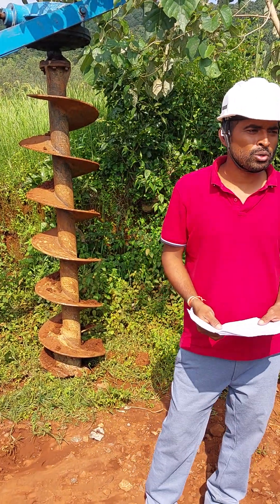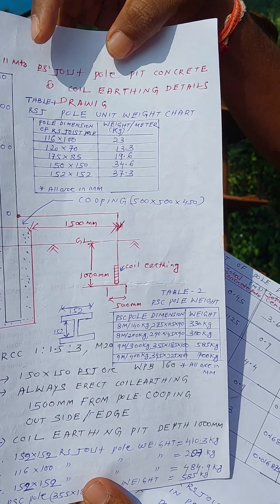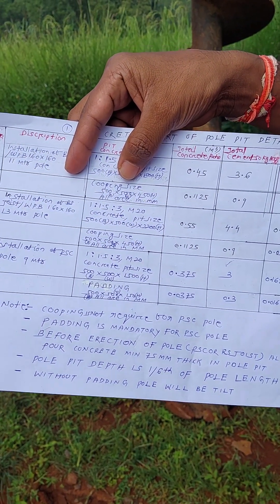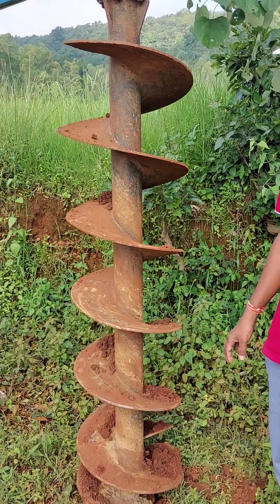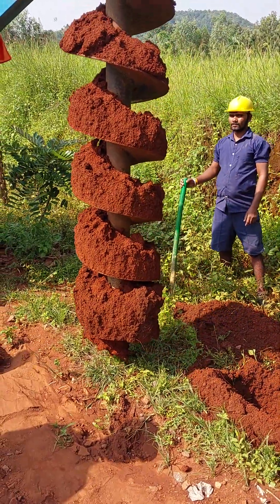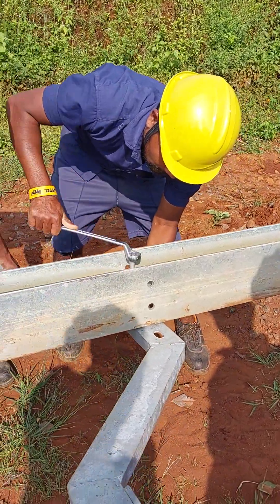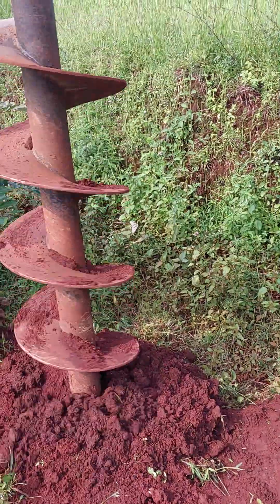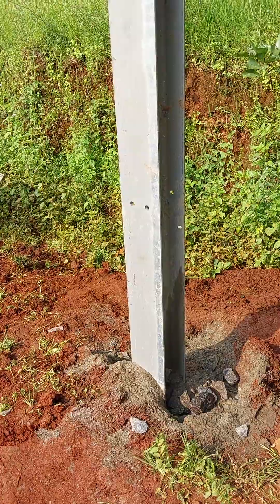ELECTRICITY DISTRIBUTION LINE RSJ/WPB POLE ERECTION DETAILS BY POLE MASTER_SAUMYA RANJAN LENKA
Line Pole(WPB/RSJ) erection details by POLE MASTER.
Note-
WPB-WIDER FLANGE PARALLEL BEAM
RSJ-ROLLED STEEL JOIST
RSJ is  a beam with  an 'I' & 'H'-Shaped  cross section that comes in a variety of standard sizes.